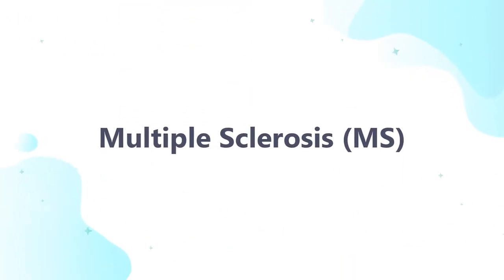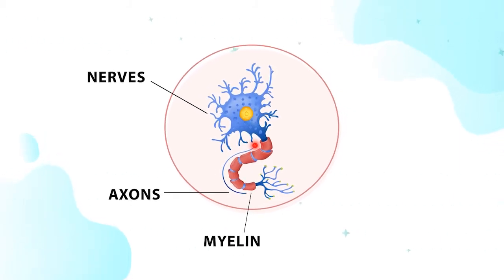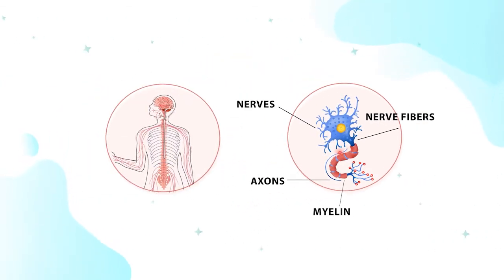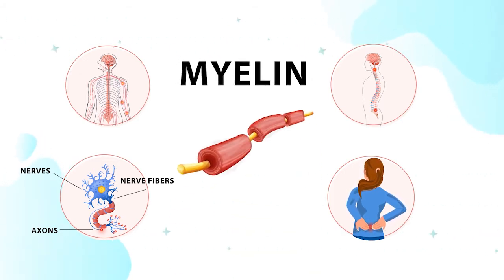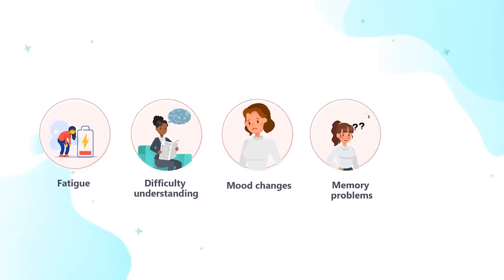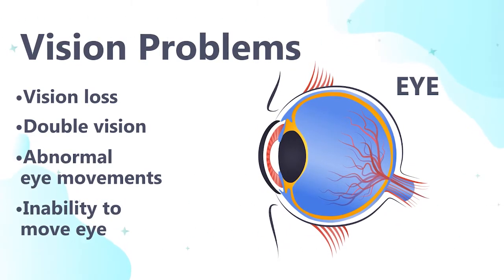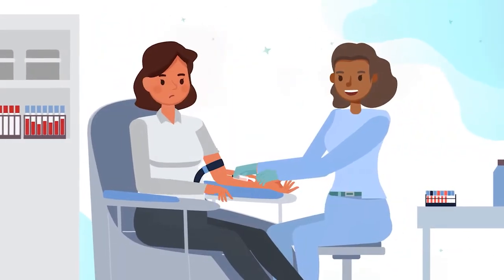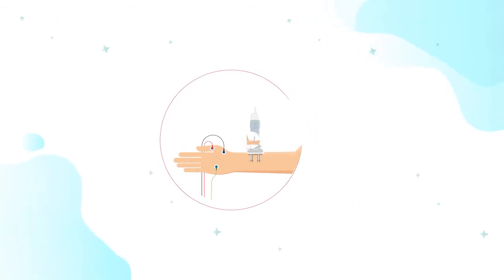How Multiple Sclerosis Affects the Central Nervous System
Find out how MS affects your central nervous system, common symptoms and the process getting diagnosed